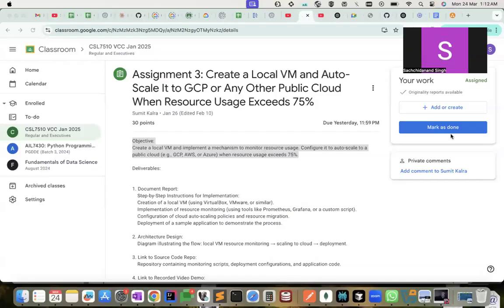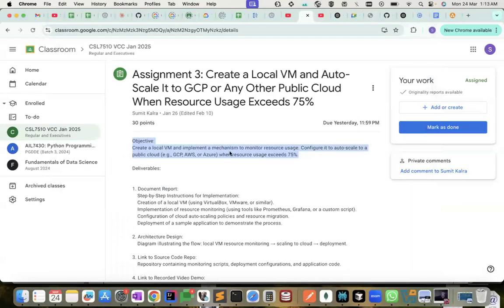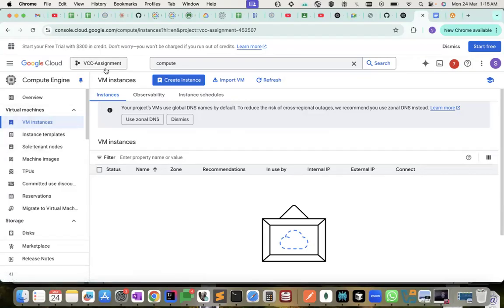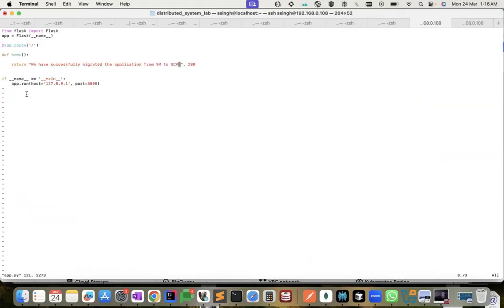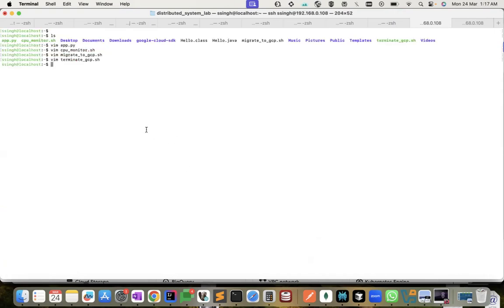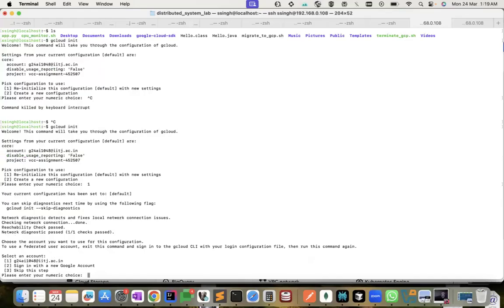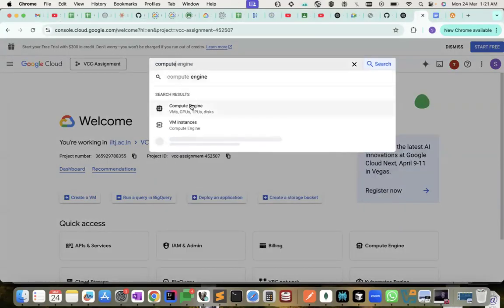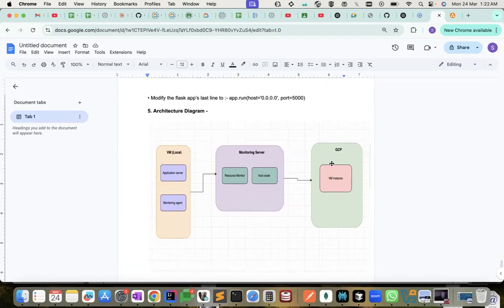VCC-Assignment-3,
Create a local VM and implement a mechanism to monitor resource usage. Configure it to auto-scale to a public cloud (e.g., GCP, AWS, or Azure) when resource usage exceeds 75%.